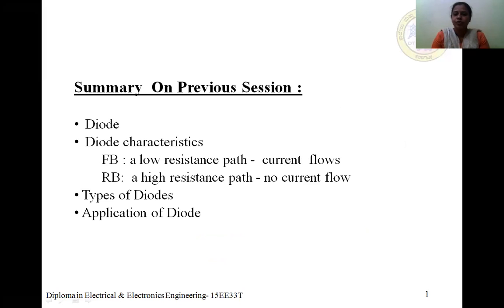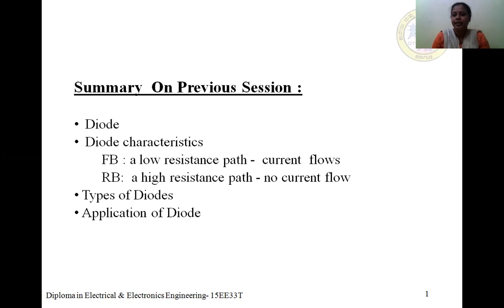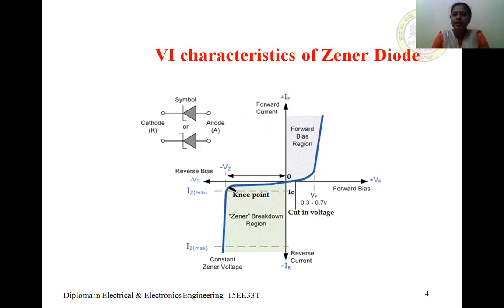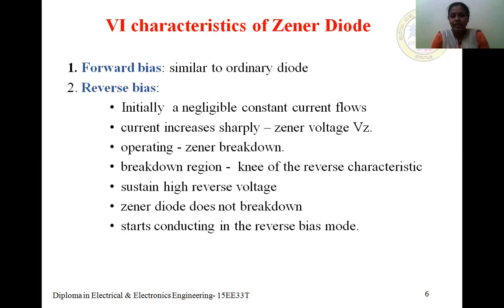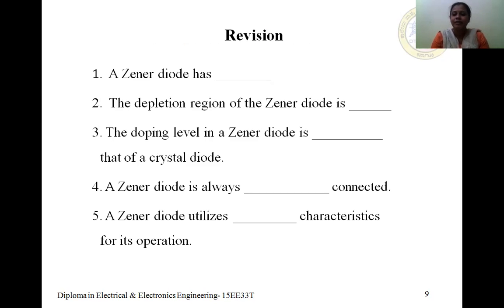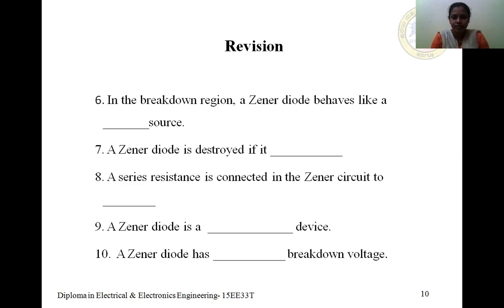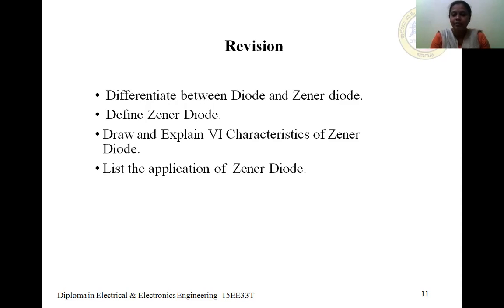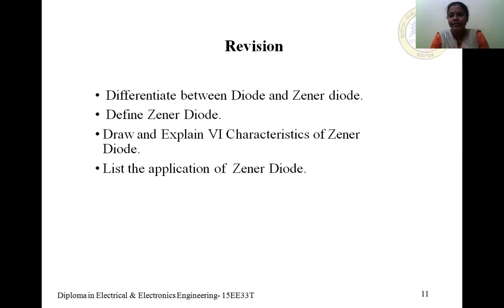EEE_15EE33T_U1_S5_Vi